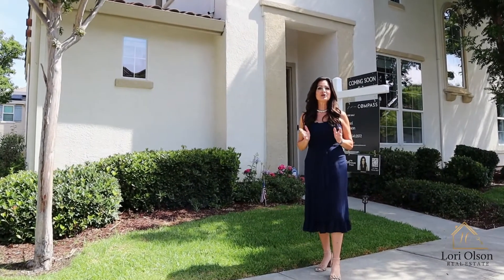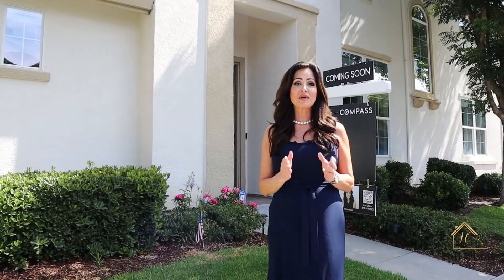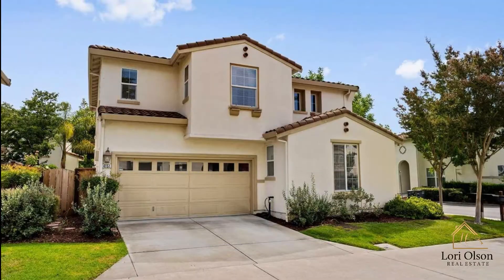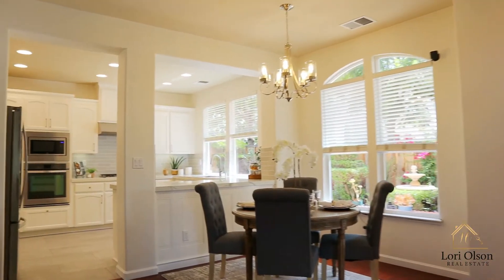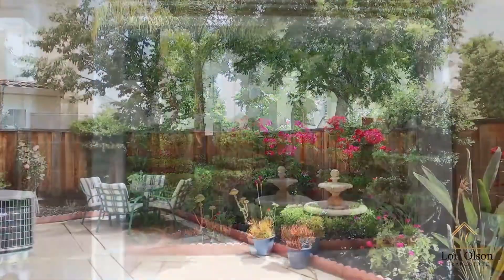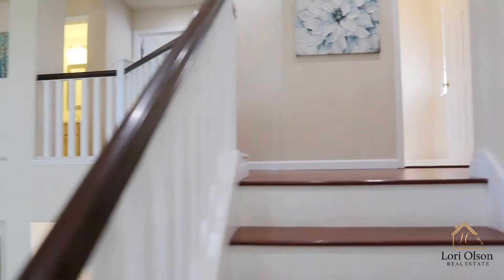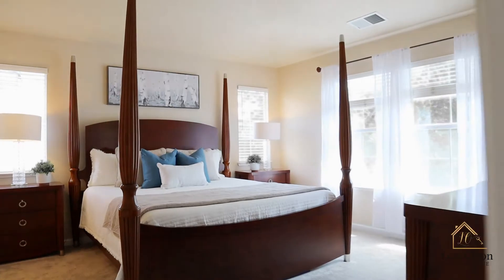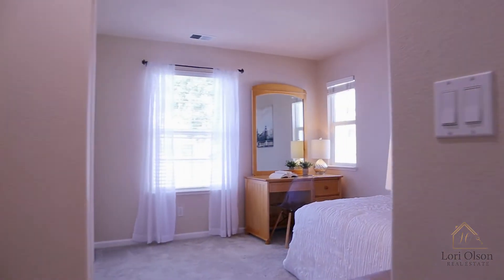Located in Tassajara Meadows! For Sale in Dublin, CA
4 Bedroom 3 Bath 2,127 sqft
$1,450,000

Fully renovated Tassajara Meadows home sitting on a corner lot with beautifully landscaped private back yard with fruit trees, roses and a relaxing fountain.

This home shows pride of ownership and meticulously cared for.

This is your opportunity to live in one of Dublin's most desirable neighborhoods across from Emerald Glen Park, The Wave, Shops at Tassajara & transportation.